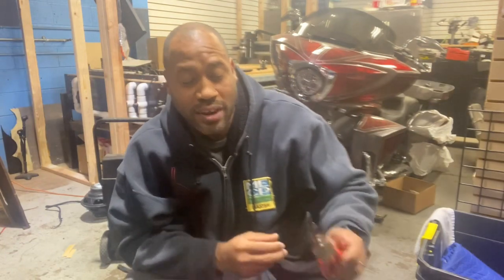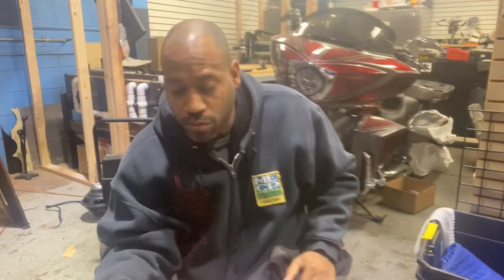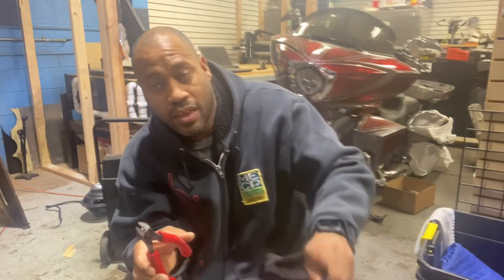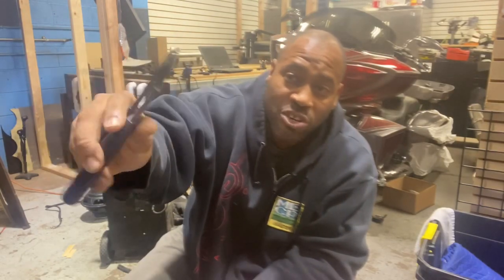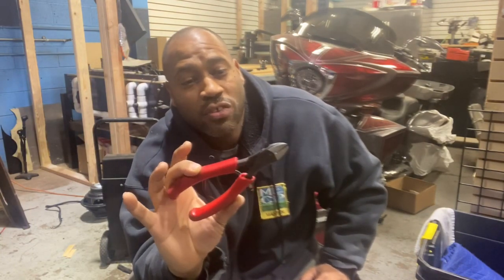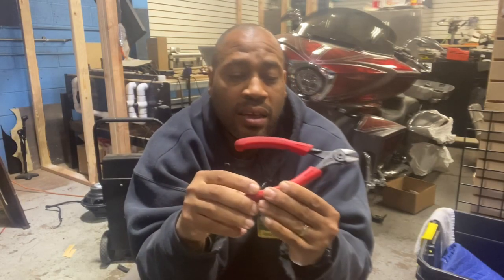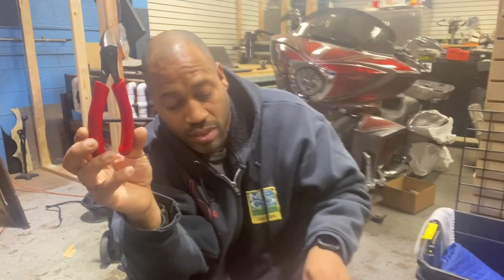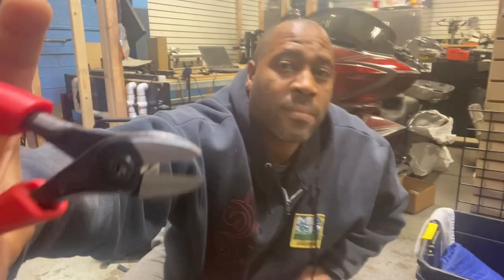Tool time Tuesday Snap on epc160 wire cutters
Today we talk about the Snap On flush cut diagonal cutters for wires and plastic